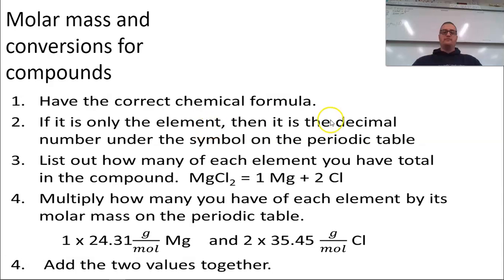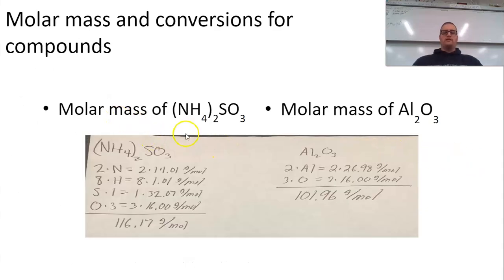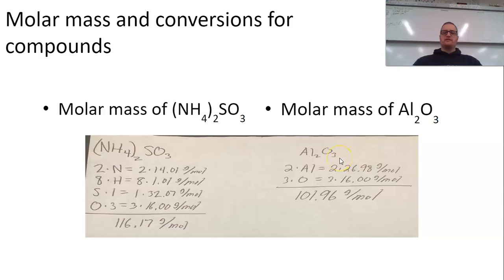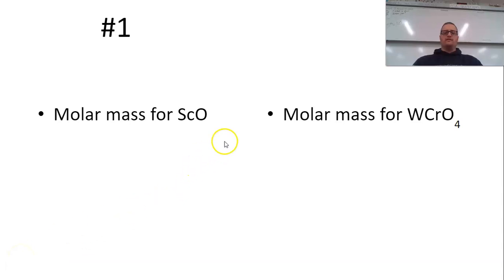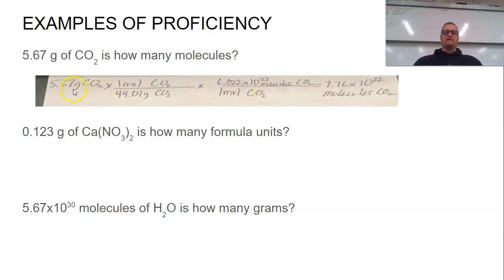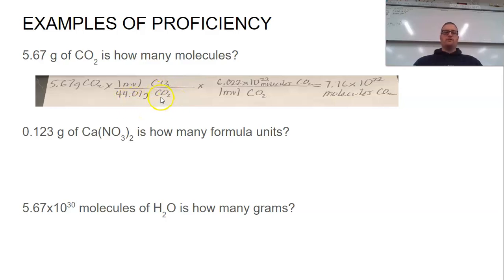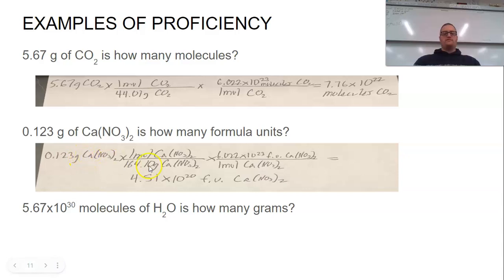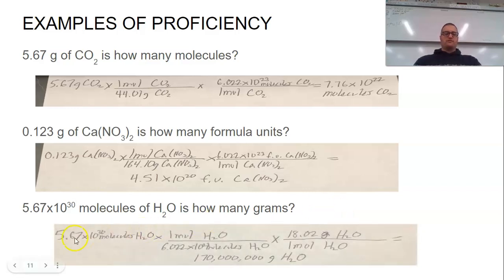molar mass and conversions with compounds